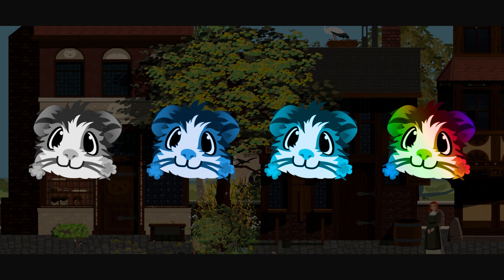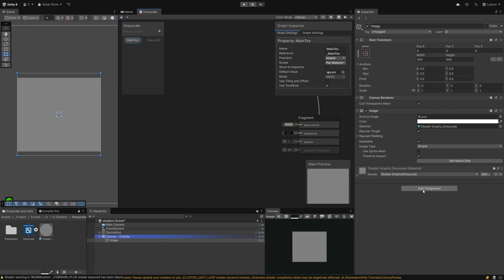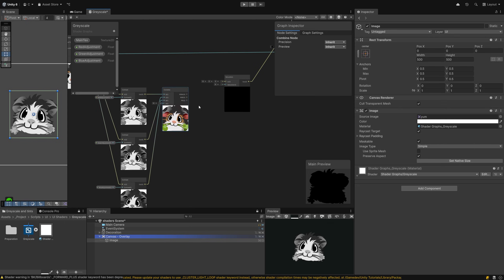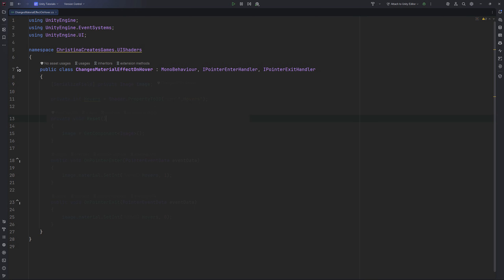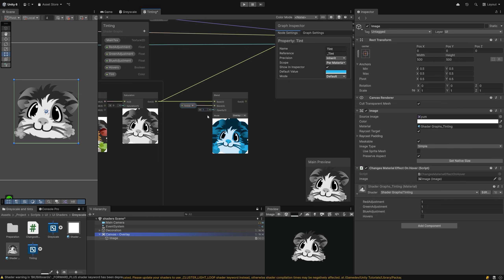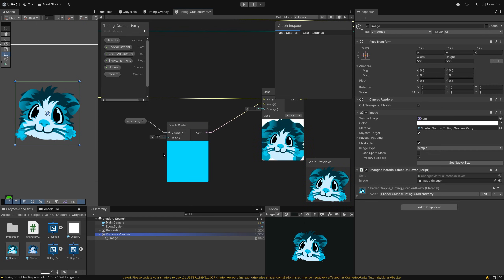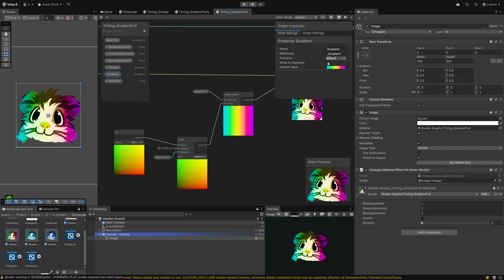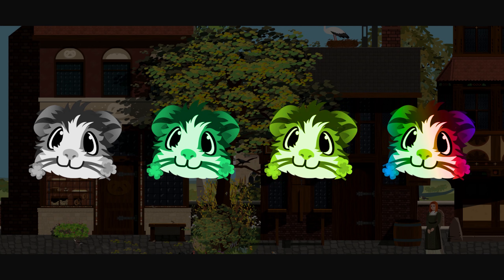Unity UI Shaders you will love - Greyscale, Tints and Gradients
Shadergraph for UI (Canvas) is super fun. This tutorial will teach you some basics and explain, how you can create four different effects to use in your own game - a greyscale effect, a tinting effect that gives a monochrome look, an animated gradient as well as a full gradient. This tutorial also covers how to change values of materials via script, how to create new instances and how to display a gradient in the inspector even though the shader won't let you.

📖 Chapters
00:00 Greyscale, tinted, gradient UI shaders in action
00:47 Initial setup and greyscale shader
06:33 Implementing visual change on hover
09:14 Creating a Tinted / Monochrome UI shader
11:14 Creating an animated gradient UI shader
13:28 Overlaying a gradient on your UI image
15:14 How to display gradients in shader graph materials (workaround)

📁 Get my PDF guidebooks on Unity UI